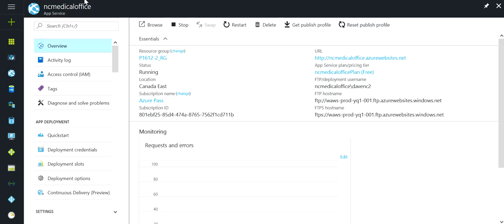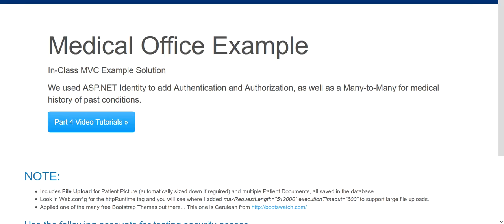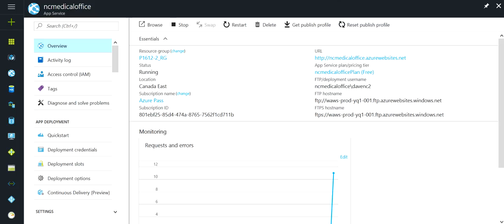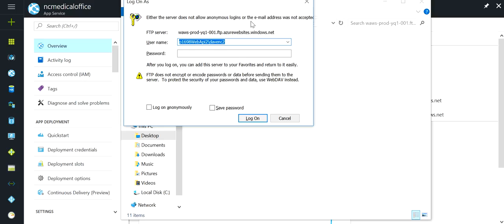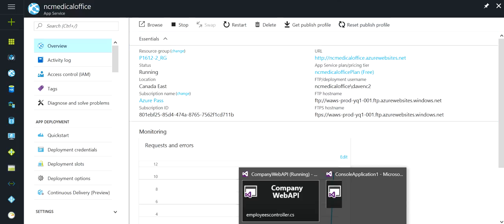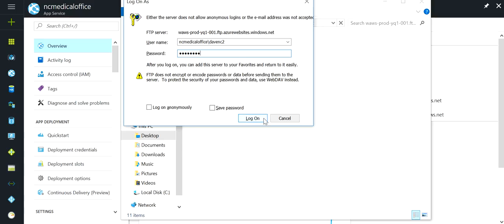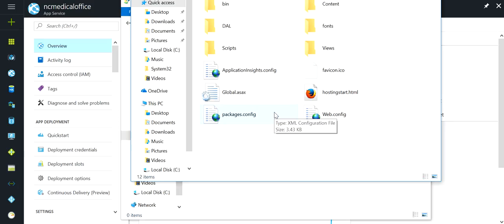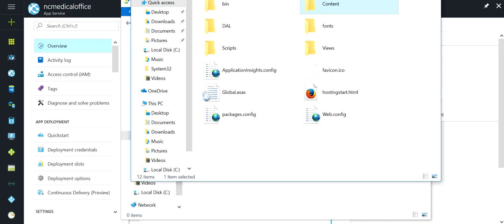PROG1440 FTP To Azure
Quick demo of connecting to your site with FTP.  I still recommend publishing your site with Web Deploy, but sometimes it is handy to access the actual files and folders as well.